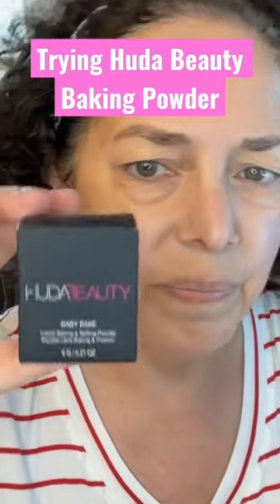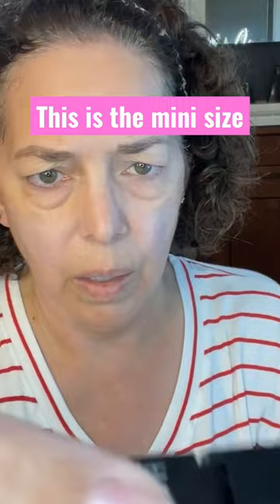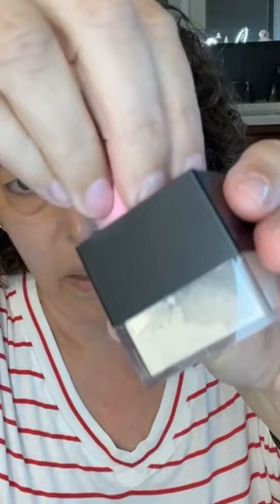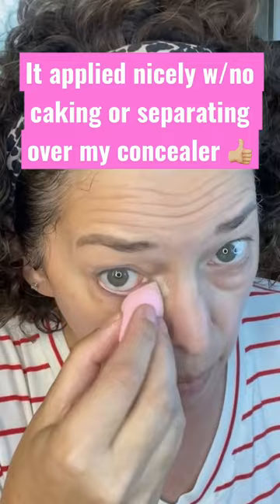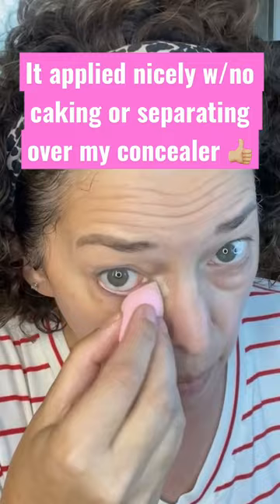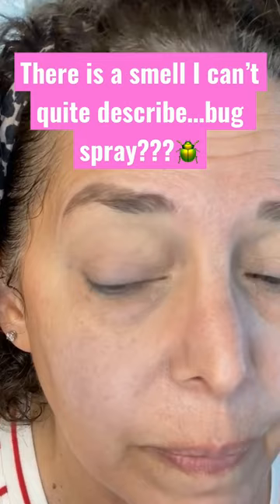I’ve never LOVED a loose powder more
Xoxo, Kelly